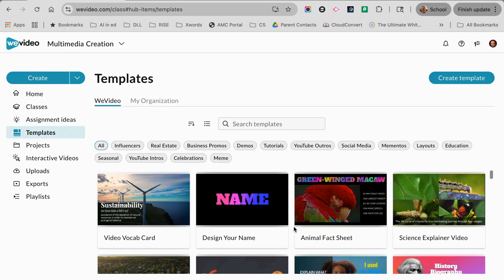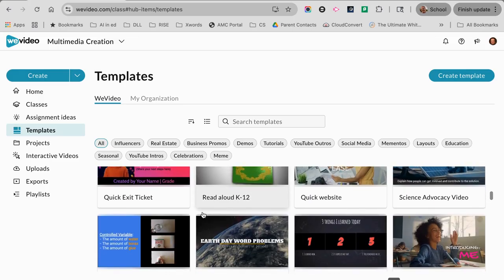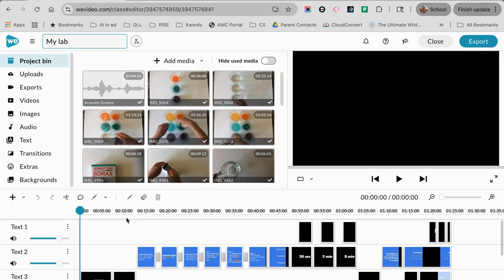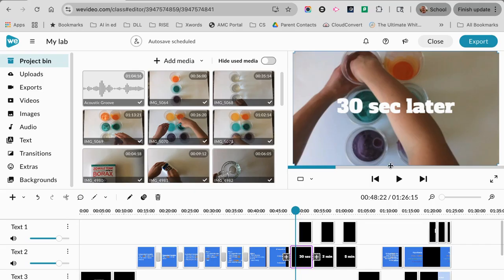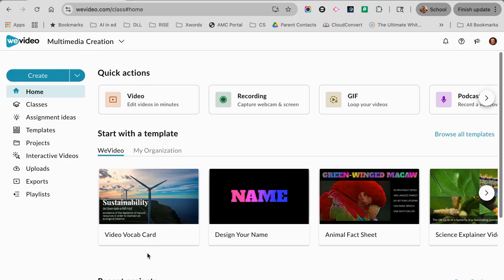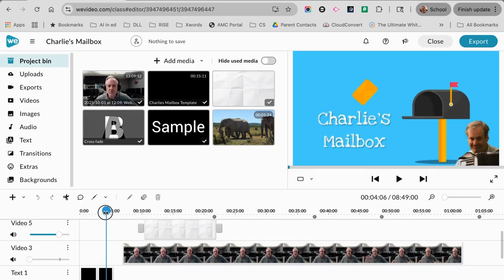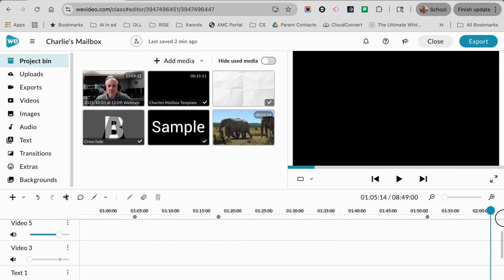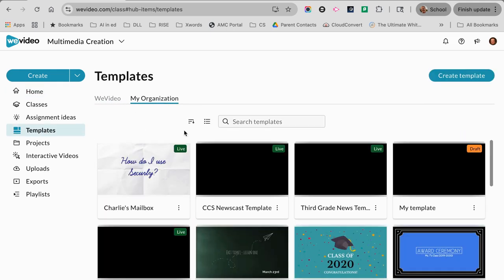Charlie's Mailbox 56-- Using Templates in WeVideo